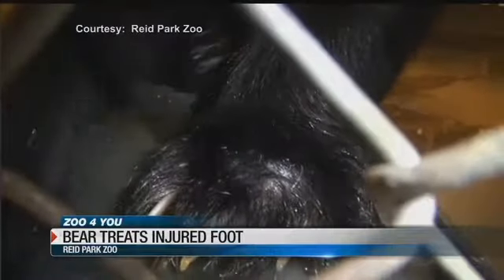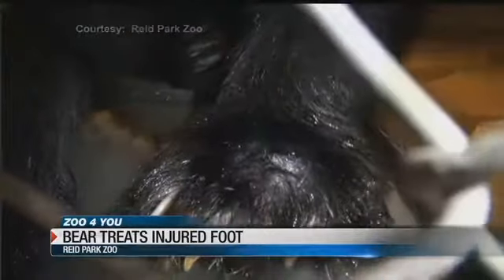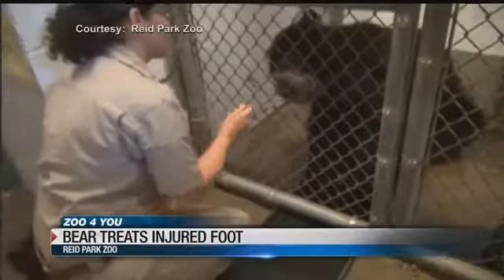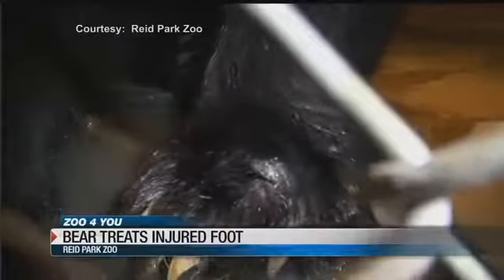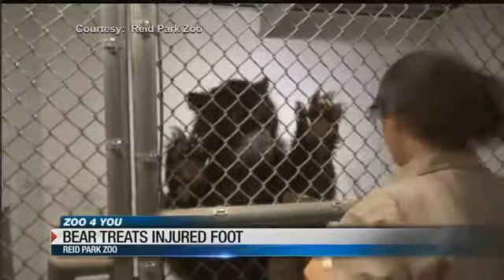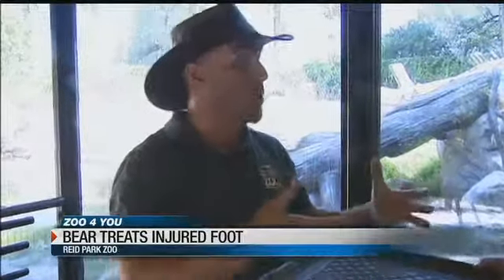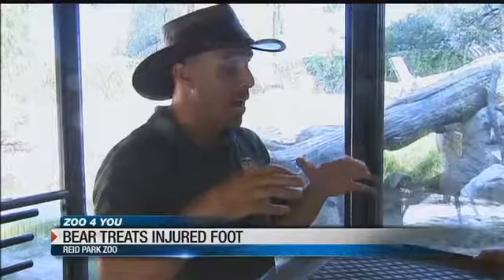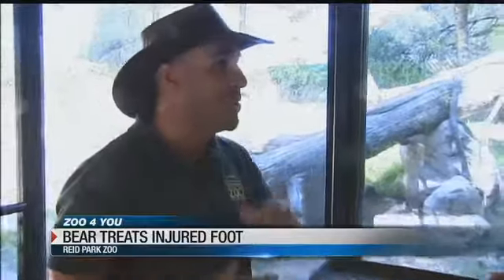Zoo 4 You: Injured foot treatment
Reid Park Zookeepers trained a bear to perform certain tasks to receive treatment for his injured foot.